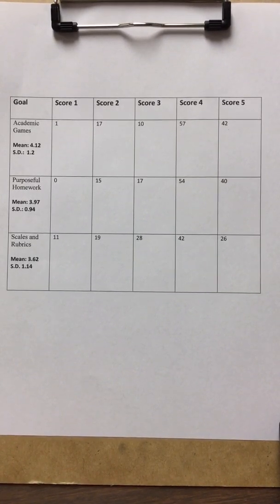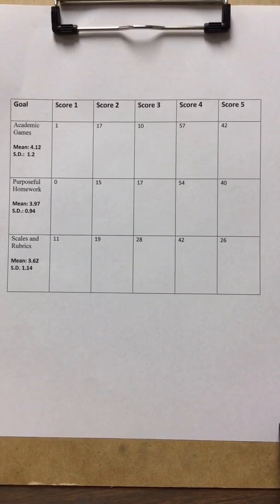F3DF3C88 CDF0 4F0D 91B5 885462B10C84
2E Growth Goal Analysis